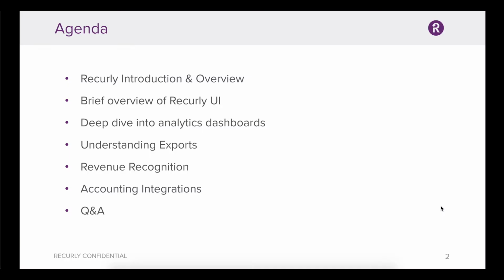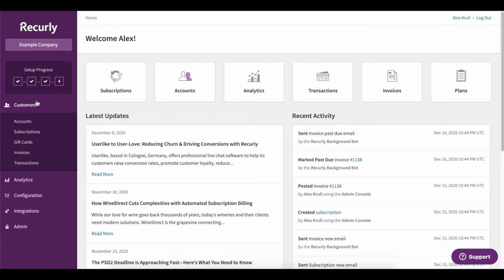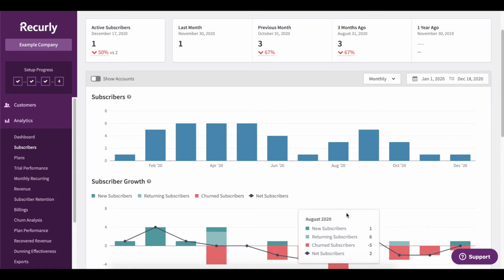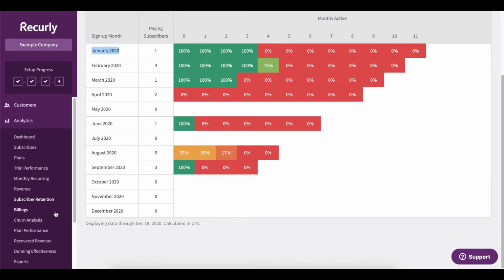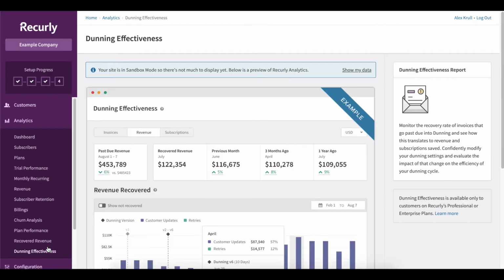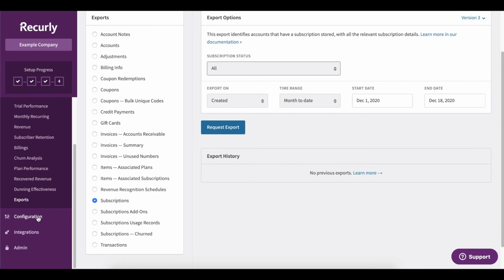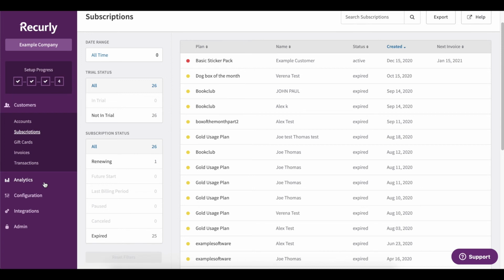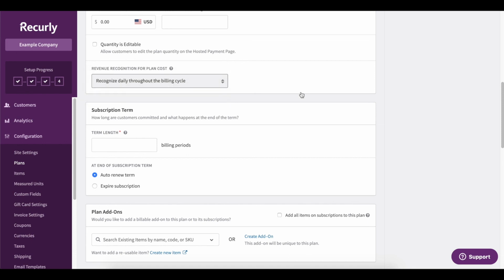Learning Path: Reports, Exports and Ease of Use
Join us for a surface level overview of report functionality, exports and ease of use. This is a fantastic webinar to ensure awareness of Recurly functionality. Ensure all elements you need are catered to so there are no lapses with your previous system.